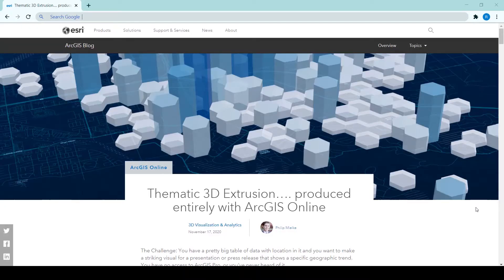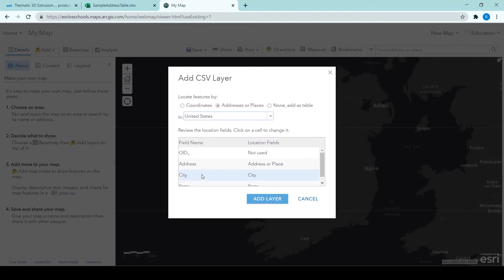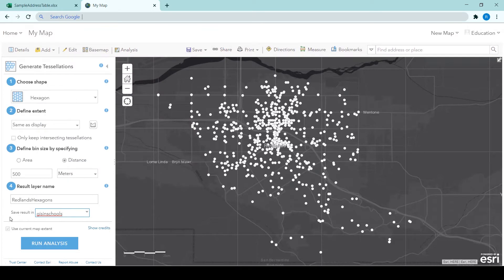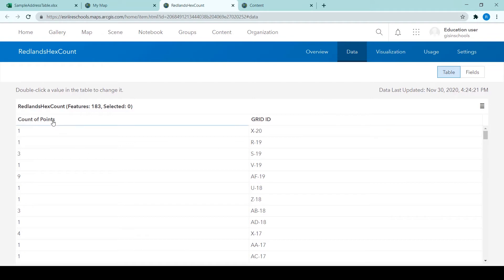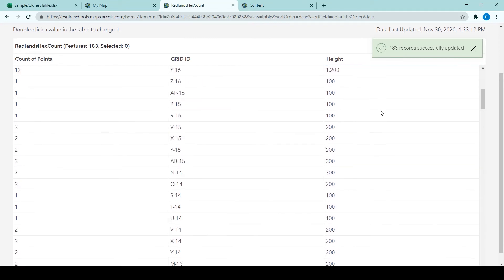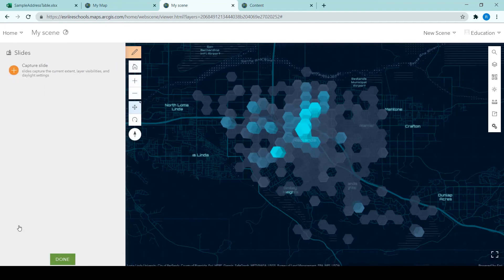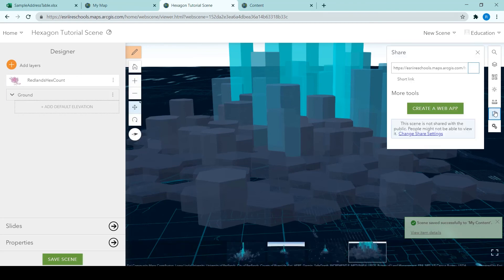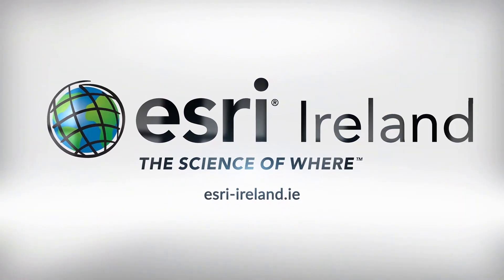How to Visualise Features in 3D Using ArcGIS Online Scene Viewer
On the 17th November 2020 Philip Mielke, the 3D Web Experience Product Manager at Esri, published a blog post “Thematic 3D Extrusion… produced entirely with ArcGIS Online” (available We thought this was a fantastic tutorial for both teachers on our ArcGIS for Schools program and for our customers who want to learn more about ArcGIS Online and visualising 3D data. The blog post guides you through step by step and this video is simply an added bonus to show you where you need to click. We would love to see your results when you have a go with this and perhaps even with your own data too! Best of luck and enjoy working with 3D!